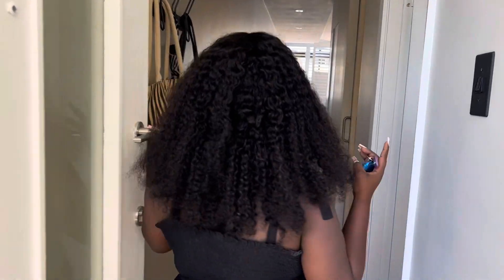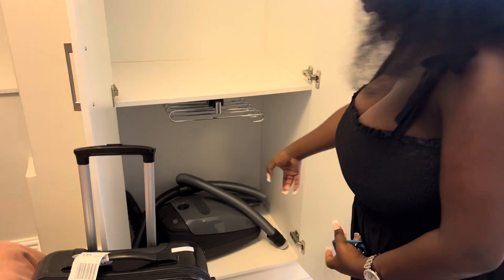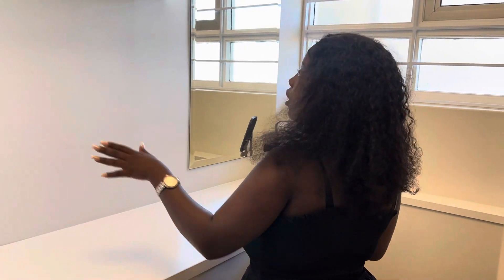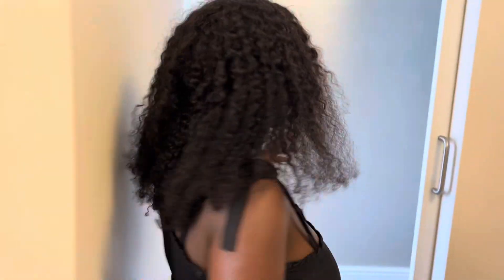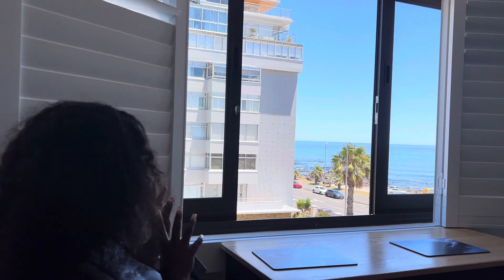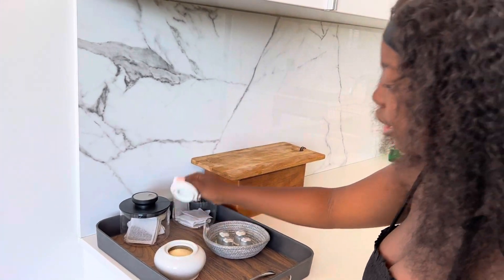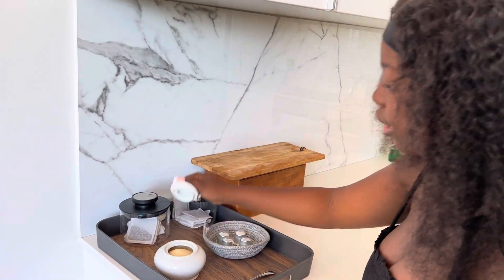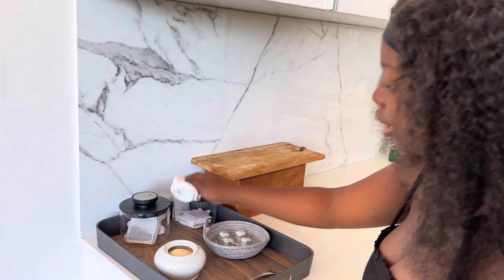CapeTown Apartment Tour ||Katleho Peach || South African Youtuber